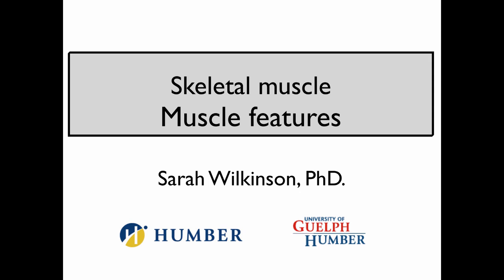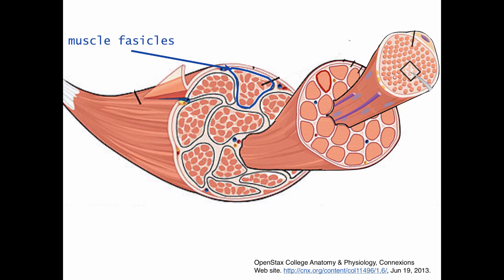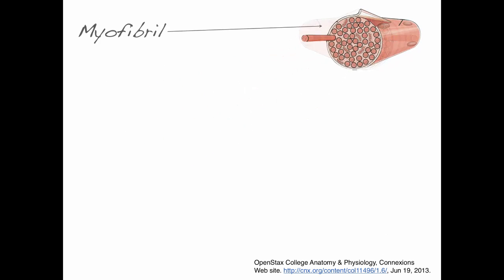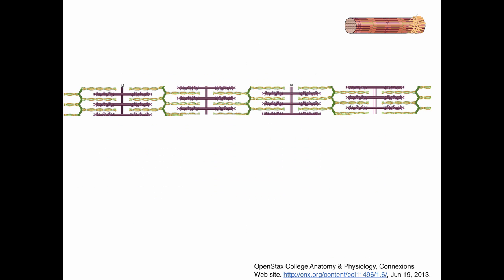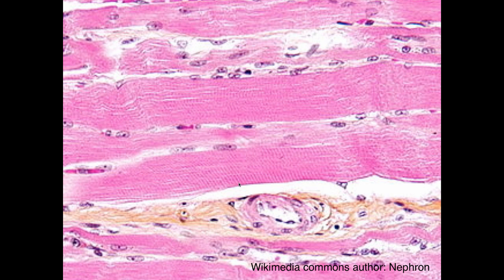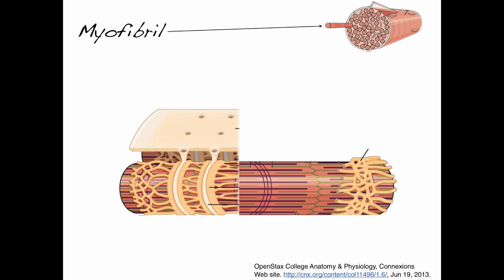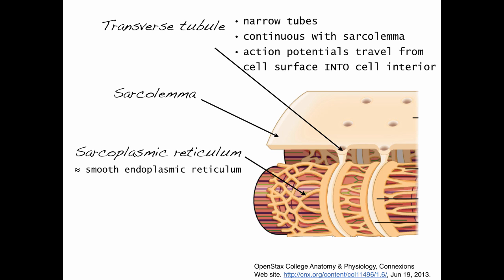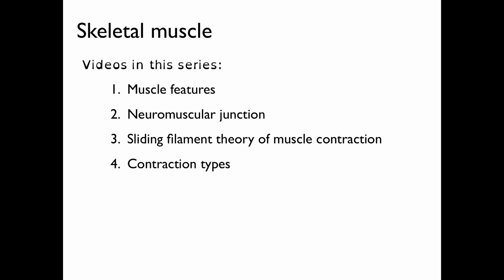Muscle features (skeletal muscle part 1)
This video covers the basic features of skeletal muscle so you can better understand how it contracts. You will find explanations of:
tendons, muscle fascicles, muscle fibres, myofibrils, myofilaments, sarcolemma, t-tubules, sarcoplasmic reticulum, actin, myosin, troponin, tropomyosin and striation.
Other images used are gratefully acknowledge below each image.